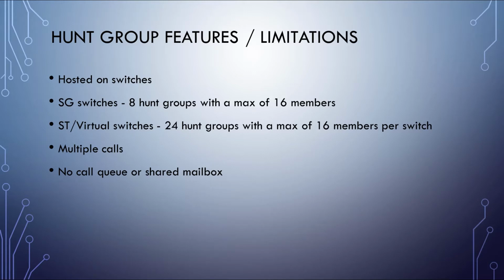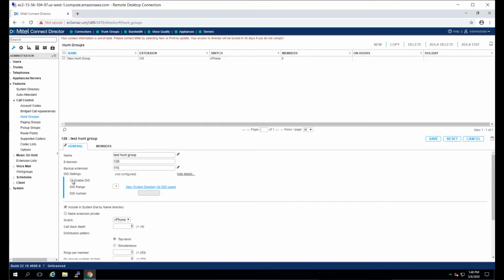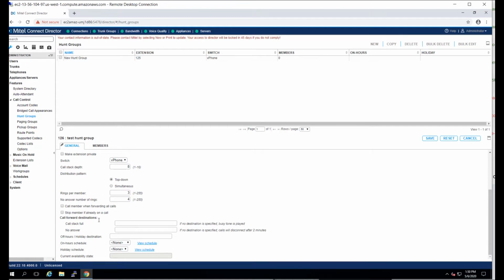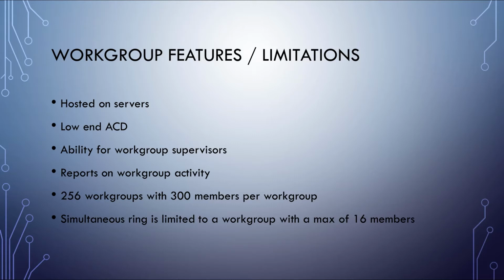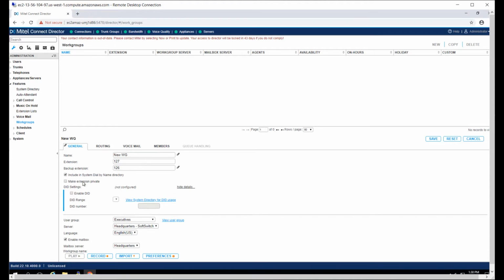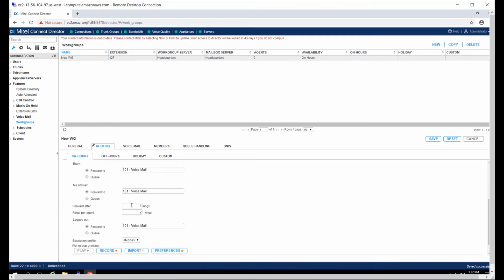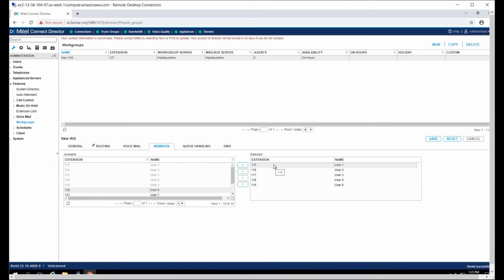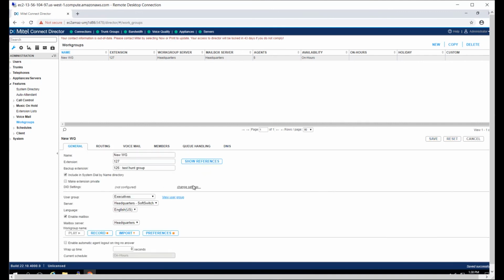Tech Talk: Call Center Software, Hunt Group and Work Group Admin Training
Learn about the ins and outs of Hunt Groups and Work Groups for call center phone systems. Find out which phone system is best for your small business.